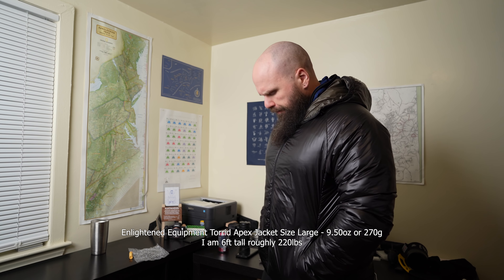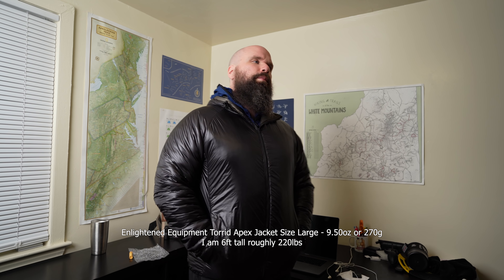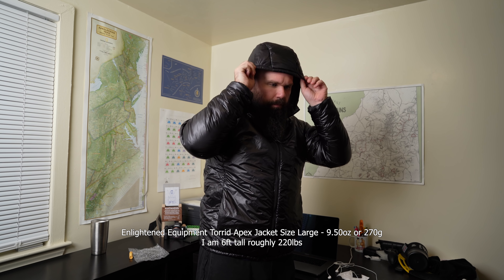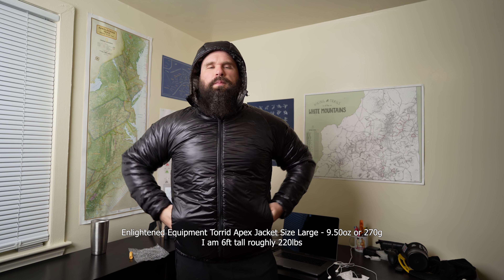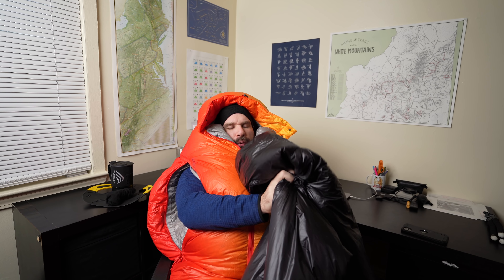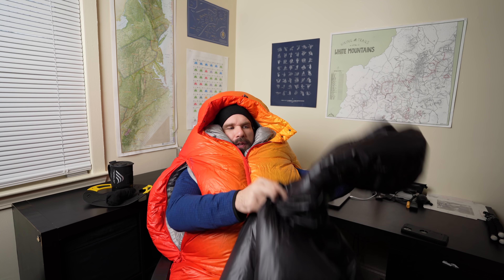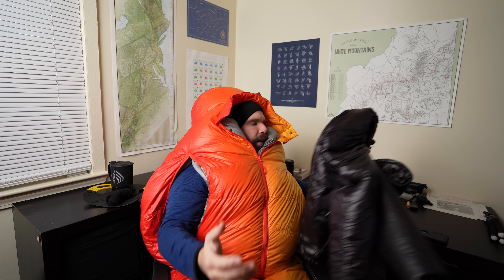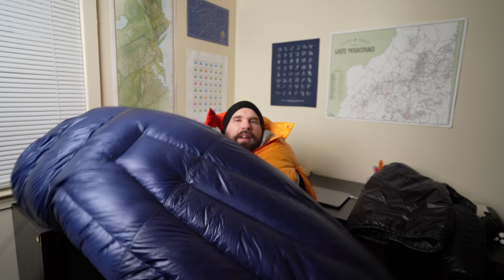Some New All Season Hiking Gear Pickups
Had been eyeing some new pieces of hiking / camping gear and picked them up during the Black Friday / Holiday sales that were going on the past couple months. Excited to put this gear to use on trail soon. Hoping to pickup some EE Torrid pants as well if they happen to come back into stock soon. Was also interested in their Visp rain jacket but it sold out before I could purchase.

Gear in the video:
Thermarest Polar Ranger -20° Sleeping Bag
JetBoil Zip
Snow Claw
Smartwool Liner Tech Compatible Gloves

This video was recorded with:
Sony a7c
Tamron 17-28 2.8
K&F Concept ND Filters
Sony ECM-B1M Mic
Peak Design Carbon Fiber Tripod
Peak Design Capture Clip v3
Godox SL150ii Studio Light
Godox P90L Soft box
Impact Pro Light stand